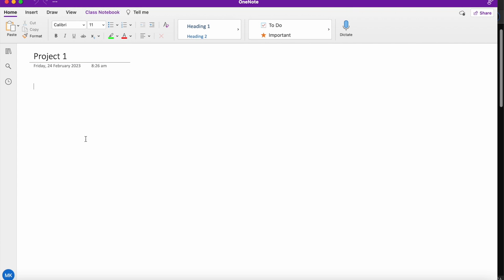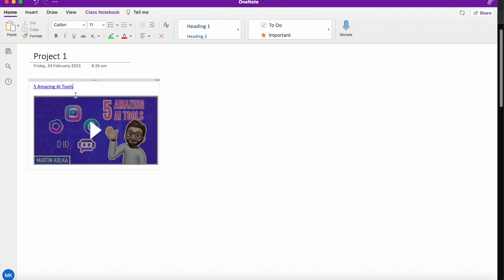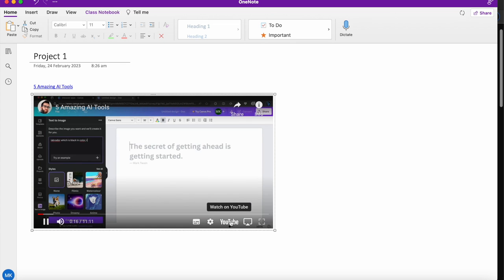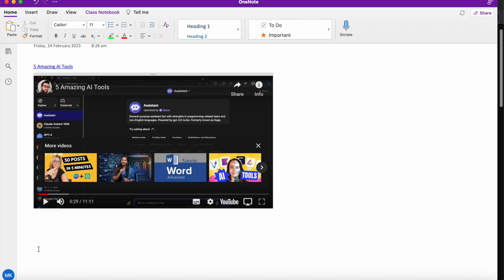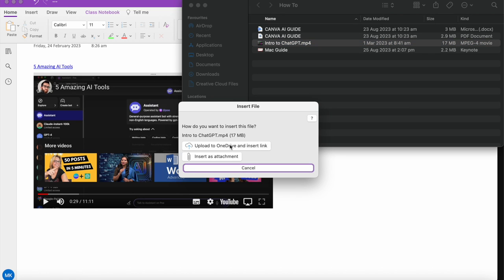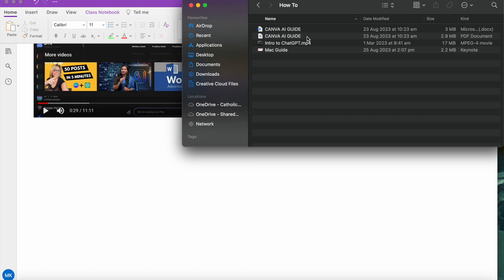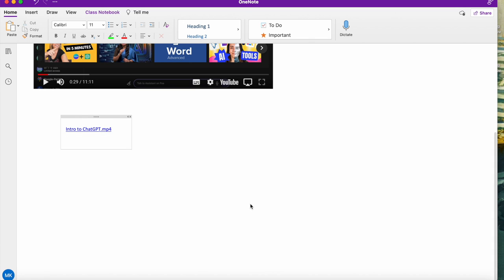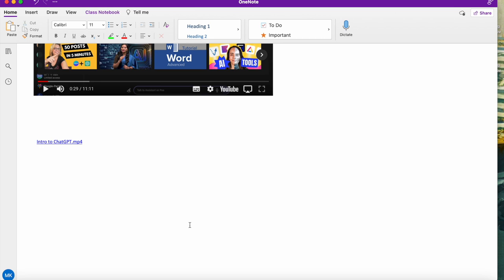How to Add Videos to OneNote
In this video I show you how to add video to your OneNote page. I go over how to add videos from YouTube to OneNote and how to add video files to OneNote.

By the end of the video you will be able to embed any video into OneNote.